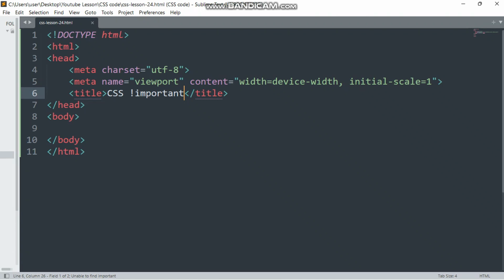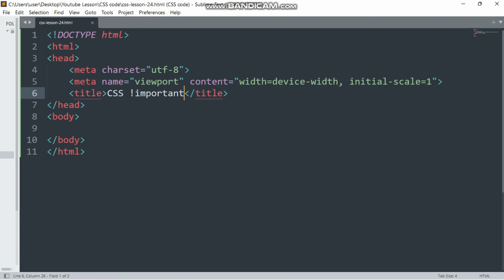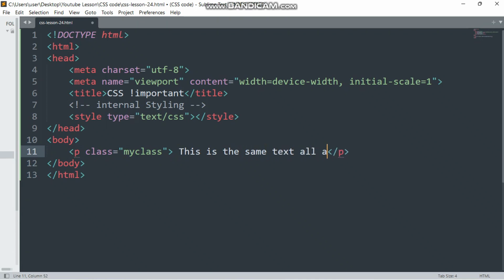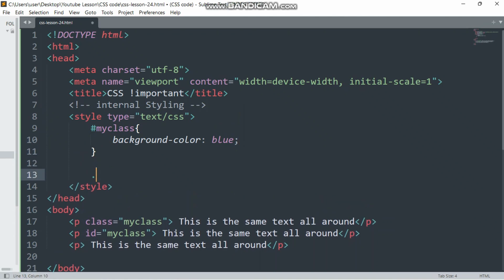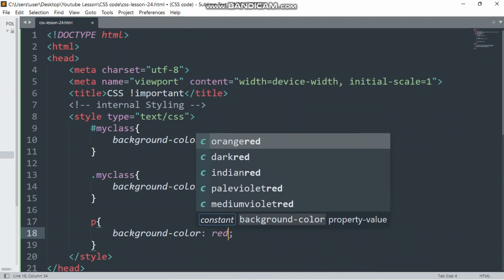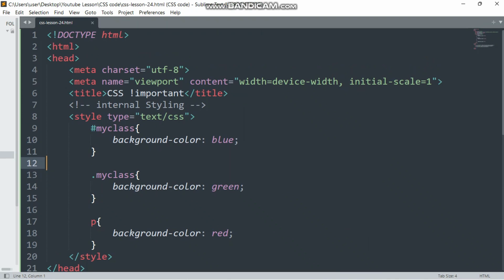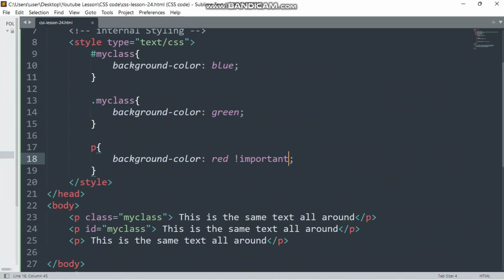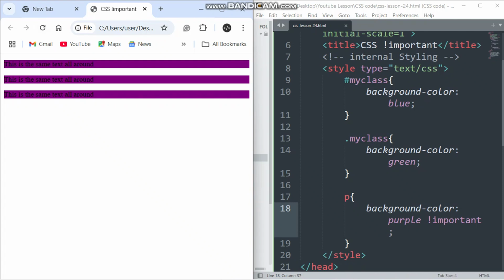CSS !important Rule Explained | When & How to Use It (with Examples) lesson - 24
📝 Description:
🔍 Confused about !important in CSS? You're not alone! In this video, we break down the CSS !important rule — what it is, when to use it, and when to avoid it.

You'll learn how !important affects CSS specificity and why it's both powerful and potentially dangerous if overused.

📚 In This Tutorial:

What does !important do in CSS?

CSS specificity vs !important

Real-world examples

This is a must-know topic for every front-end developer looking to write clean, maintainable code!

👨‍💻 Tools Used:

HTML5

CSS3